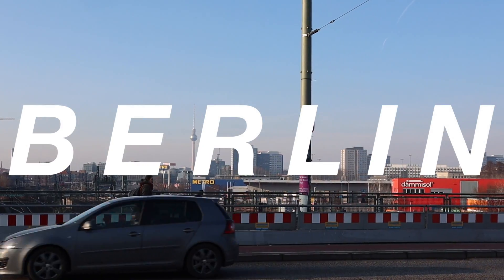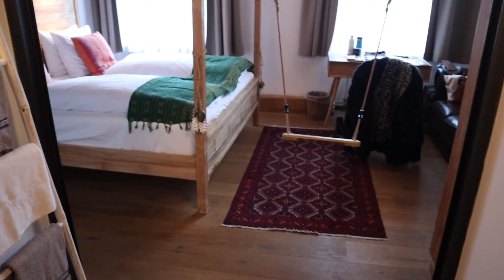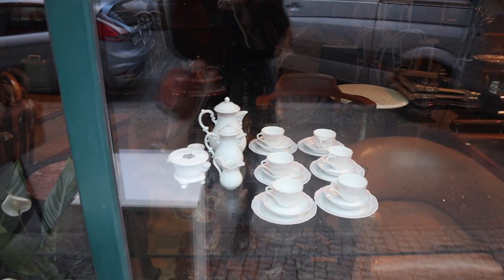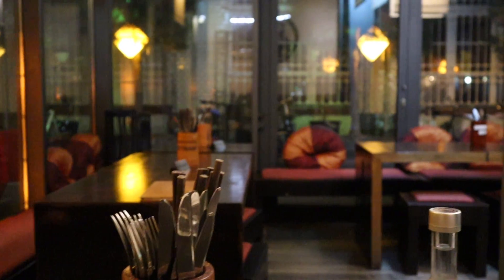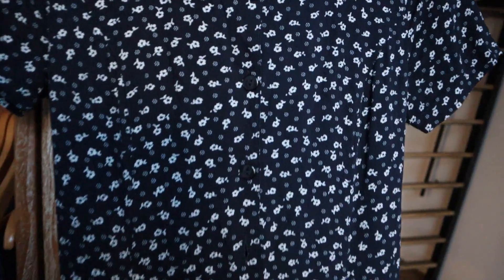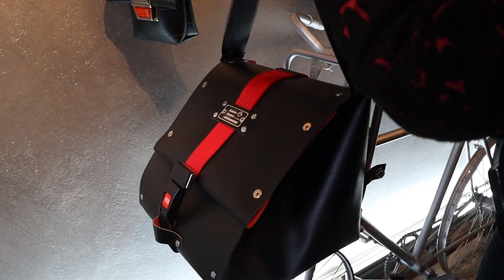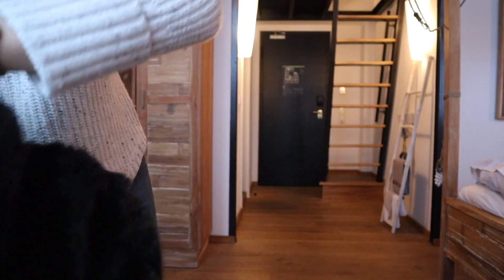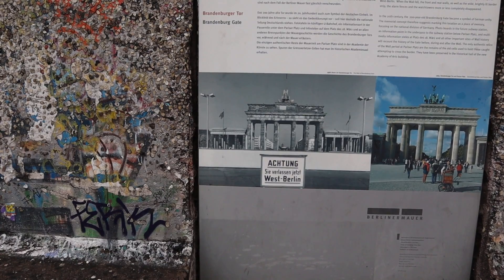Where to shop, eat & sleep in Berlin | Sustainable city guides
Your ultimate guide to an eco-friendly trip to Berlin! Enjoy loves!

Hotel is gifted/complimentary.

► LINKS/PEOPLE/CONTENT MENTIONED

*ADVERT*
*Code will be send to you after signing up.
*You can only get the code send to you between the 29th Jan and 5th Feb 2020.
*Code is valid until 29 Feb 2020 and can only be used 1 time.

►WHAT I’M WEARING / FEATURED IN THIS VIDEO

►CLOTHING
Faux fur is vintage (a gift from Rocket Vintage).

*Cream rollneck jumper (mine is 8 years old from H&M)
*Sunnies (mine are preloved bought on Vestiaire)

Pls. Note that some of the links are just SIMILAR items due to availability (many of my clothes are older), and that some of them are adlinks which means I might be working on an affiliate-based term with the brand/website. Therefore I may receive a small percentage in commission if a purchase is being made.